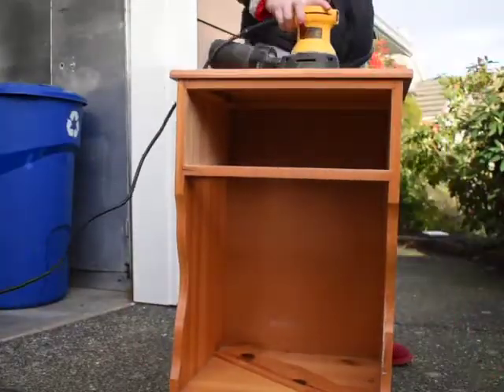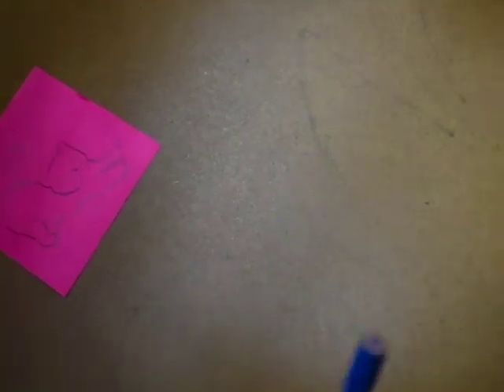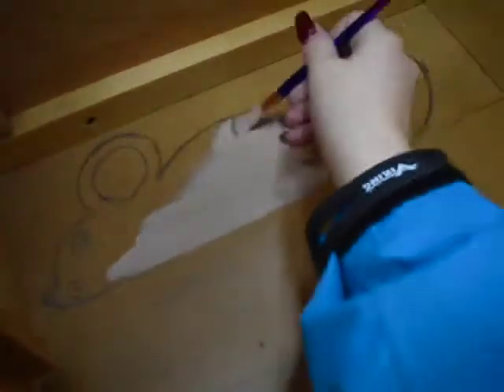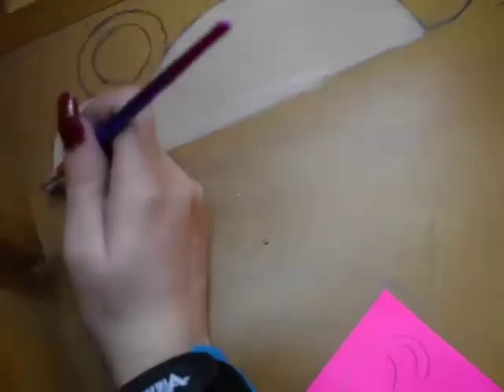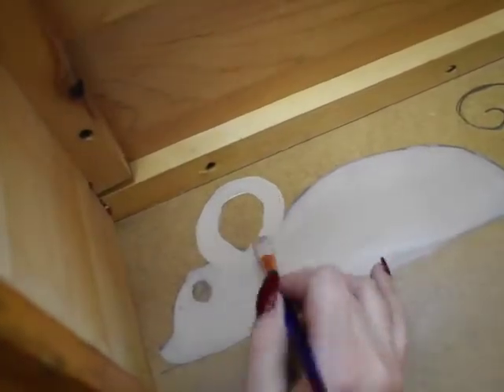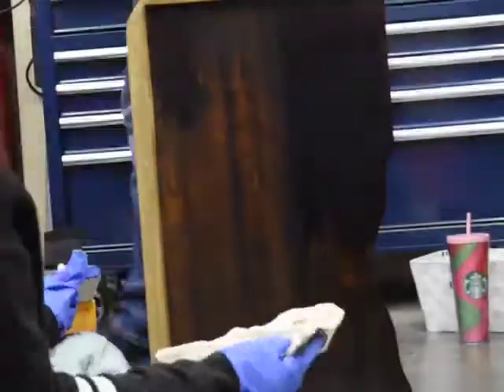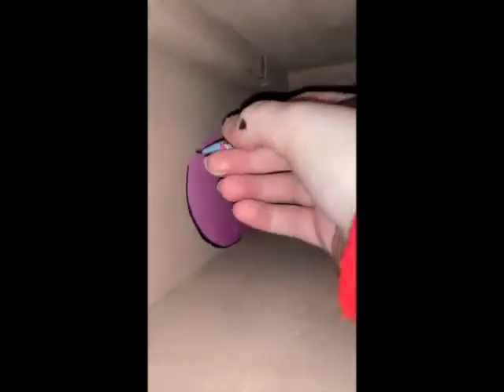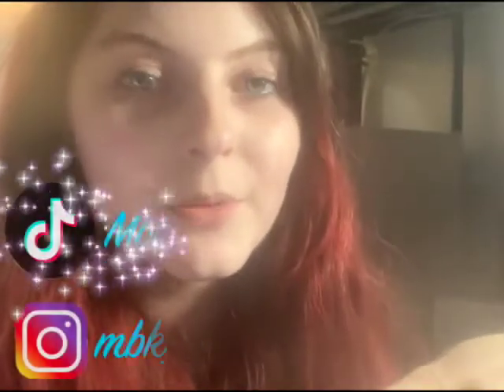I TURNED AN OLD NIGHTSTAND INTO A CAT HOUSE!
today's video I took this old nightstand off of Facebook marketplace and turned it into a cat house with the help of my dad.
This is my first time doing something like this, so I hope you enjoy because I really enjoyed making it.